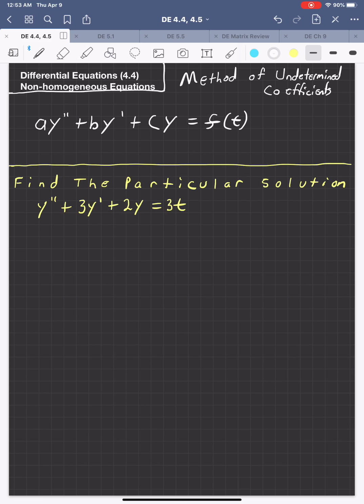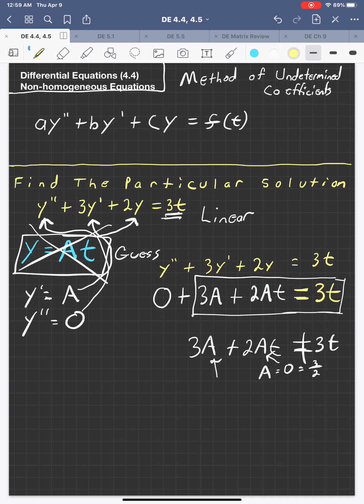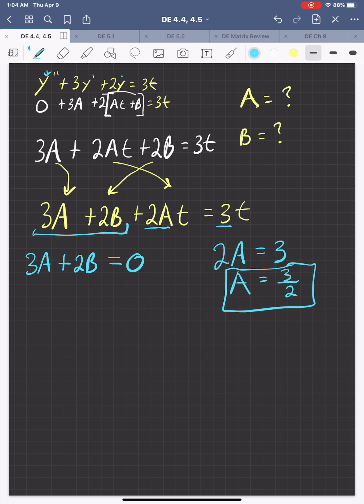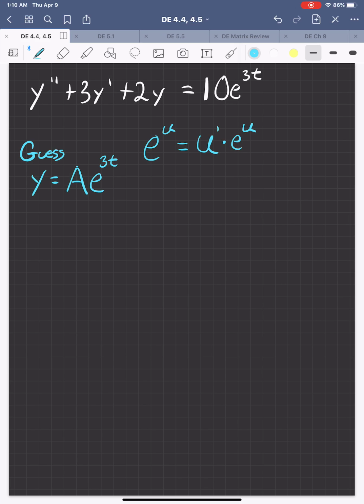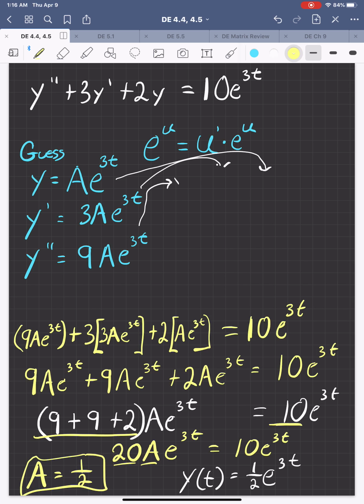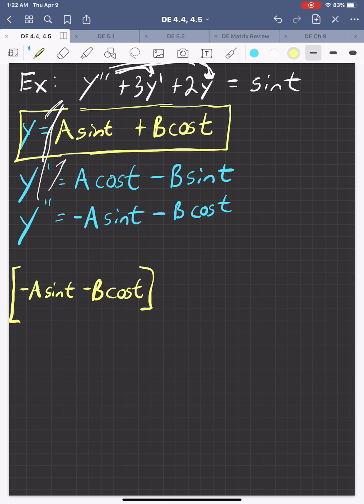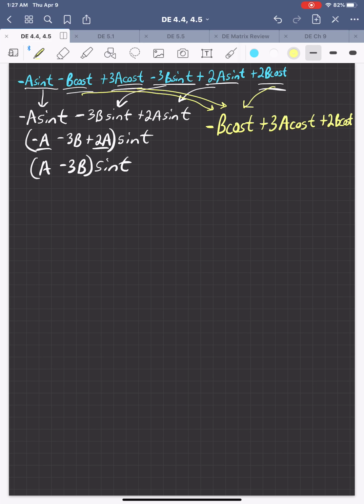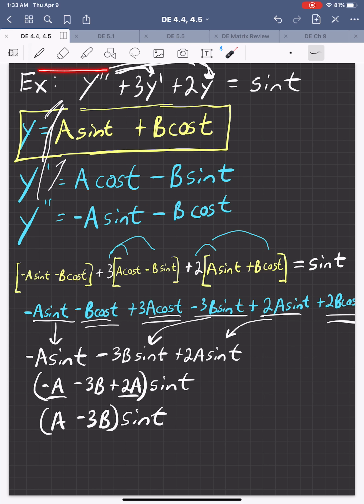Differential Equations (4.4) Non-Homogeneous Method of Undetermined Coefficients Part A